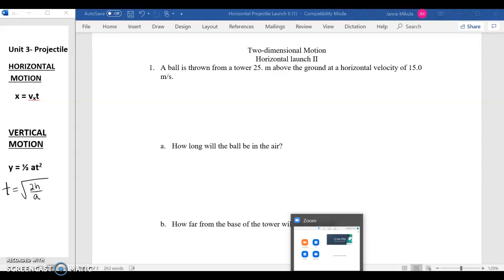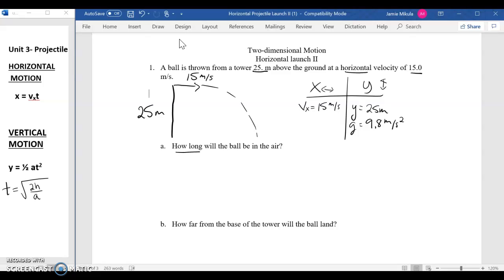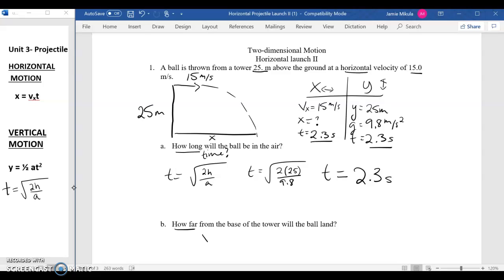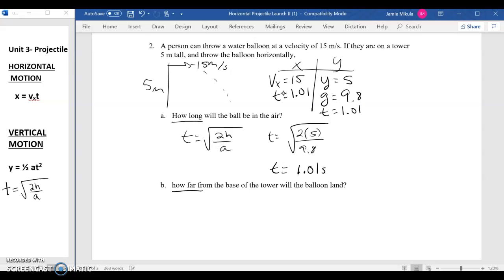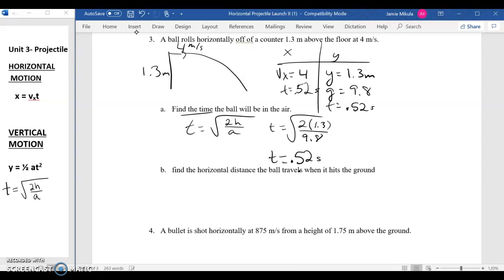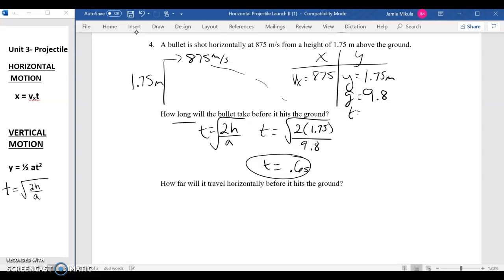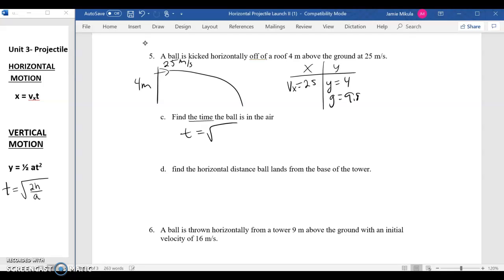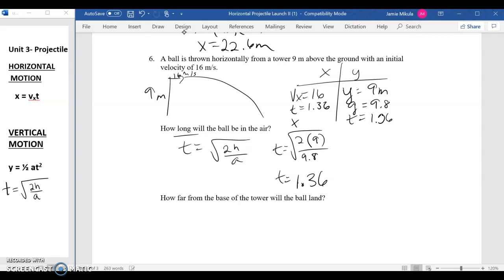Horizontal Launch II (Pfaff)